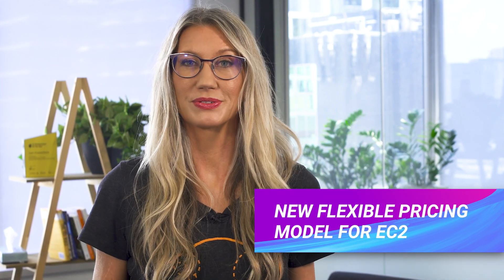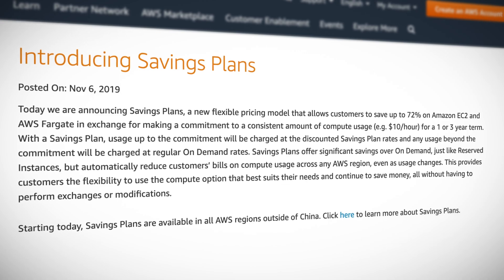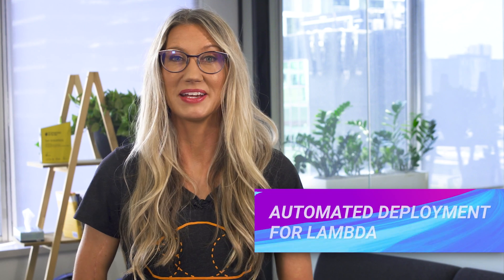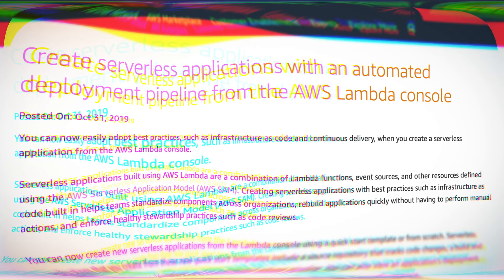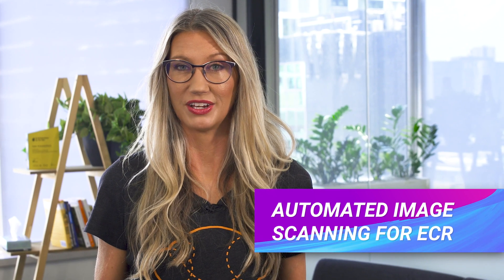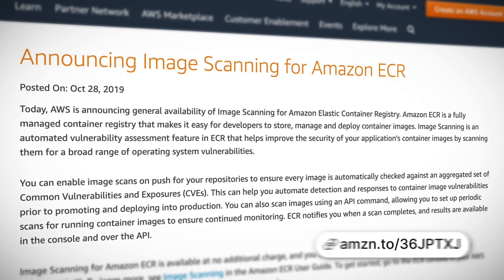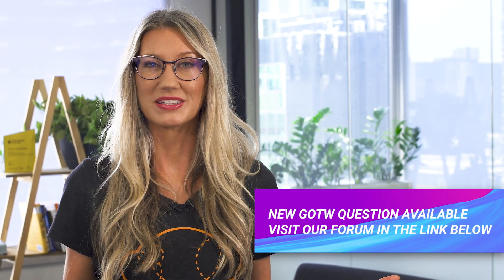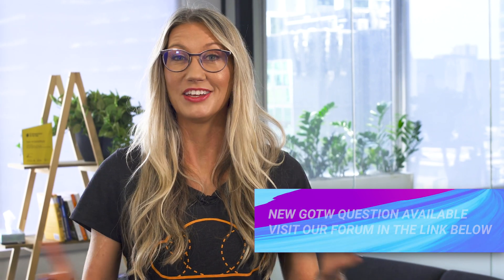AWS This Week: New Flexible Pricing Model for EC2 and more!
This Week: New Flexible Pricing Model for EC2, Automated Deployment for Lambda, Automated Image Scanning for ECR and we announce our Guru of the Week!

New Flexible Pricing Model for EC2:

Automated Deployment for Lambda:

Automated Image Scanning for ECR: